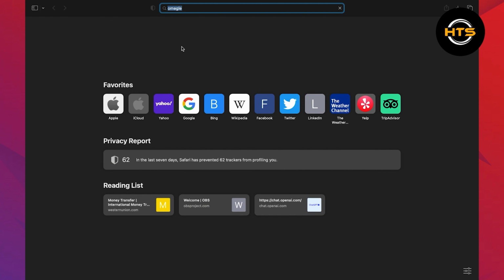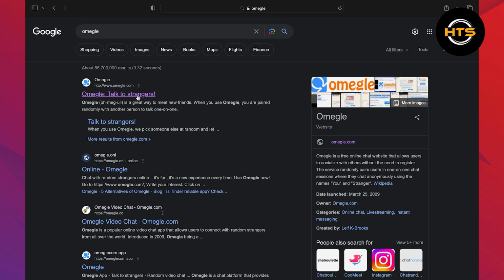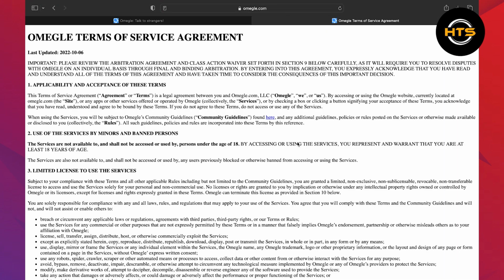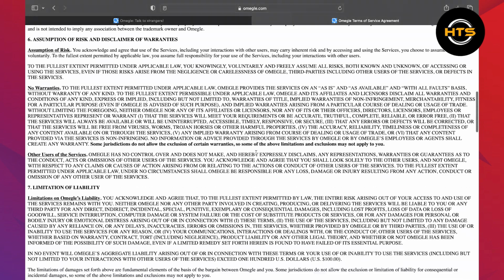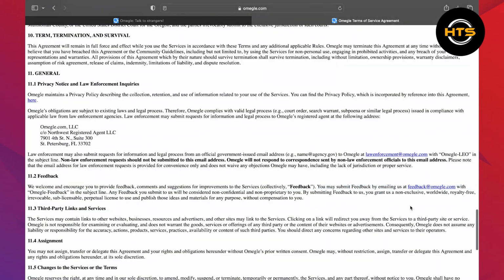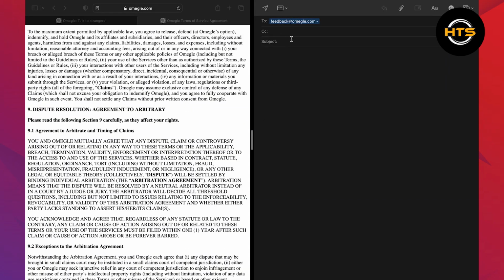How To Unban Omegle In PC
Hey everyone! Welcome to this how to remove ban in Omegle in PC video tutorial.

If you want to know how to get unbanned from Omegle PC, how to get unbanned from Omegle chat and how to get unbanned from Omegle MacBook, this video is for you.

In this video, we will show you how to remove Omegle ban on mac, how to unban Omegle in PC 2023 and how to get unbanned from Omegle in PC.

The steps on how to get unbanned from Omegle on mac is easy.

After watching this video, you will find out how to remove Omegle ban on PC and how to remove Omegle ban on mac.